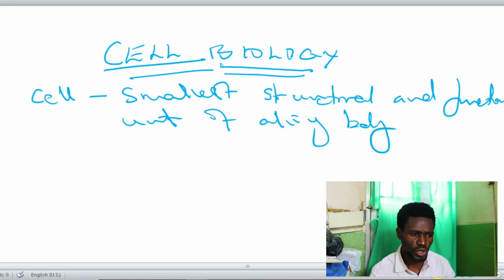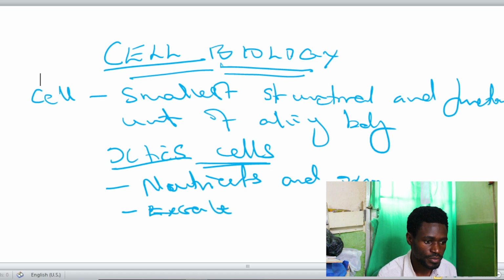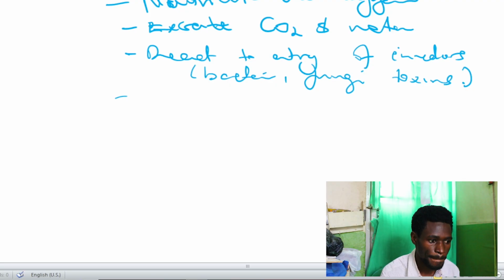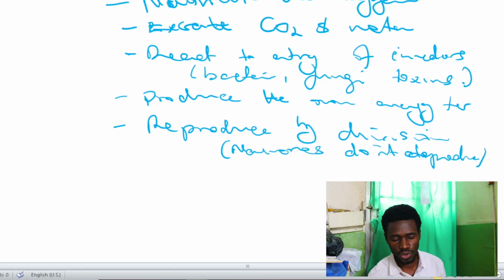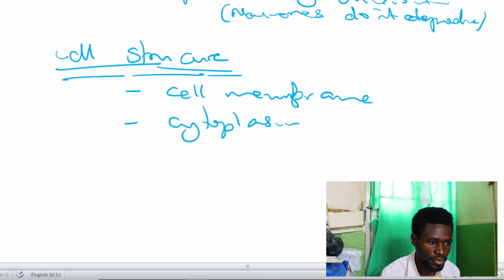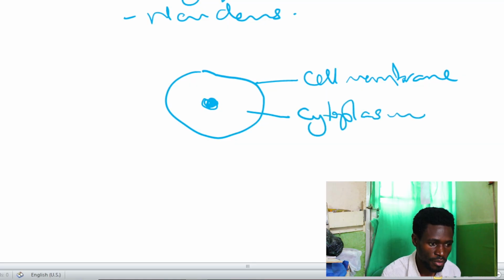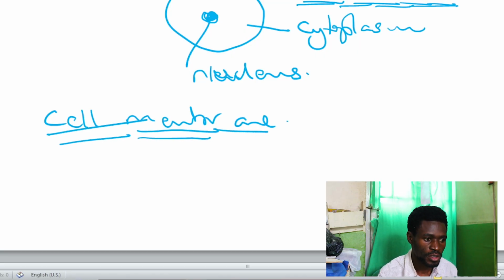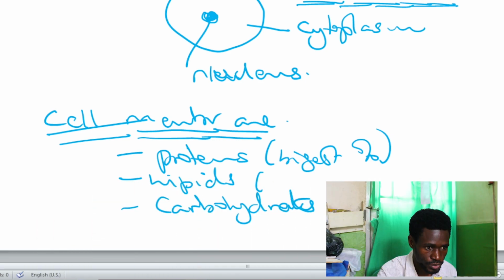Cell biology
This video an educational content describing a human  body cell structure.@AlindaBonnyfance